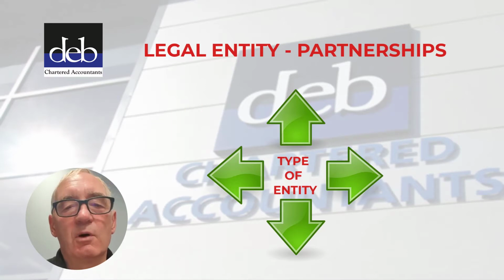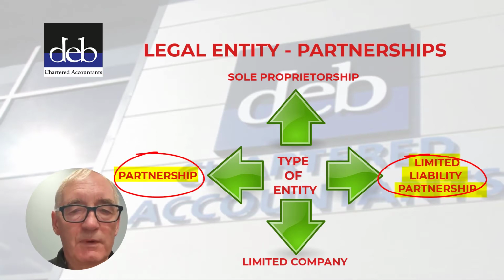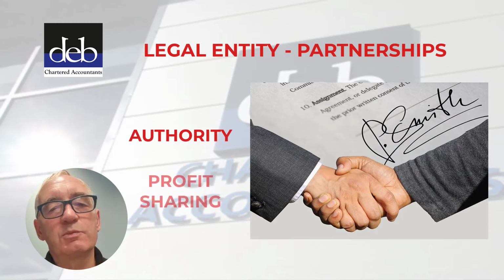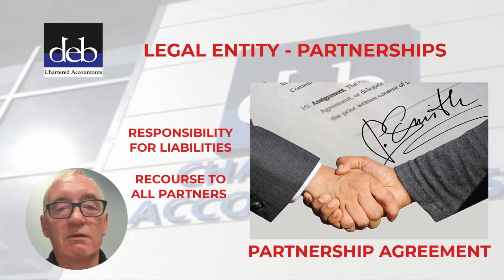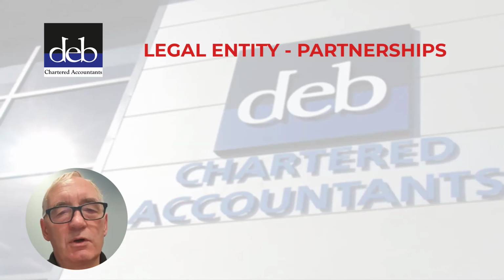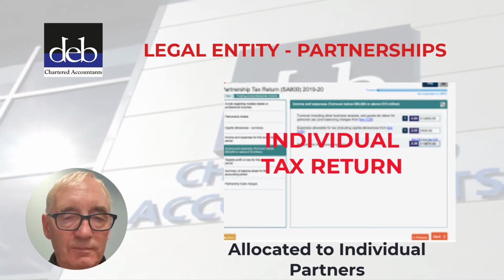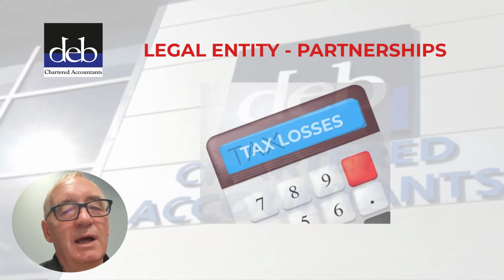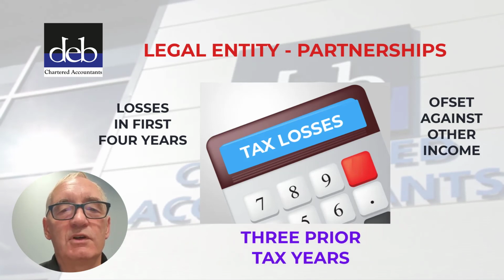Help to New Startup Businesses - 3. Partnerships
Before you start up your business you need to decide what legal entity you wish to use.

This video considers the use of a Partnership as a possible legal entity for your business.